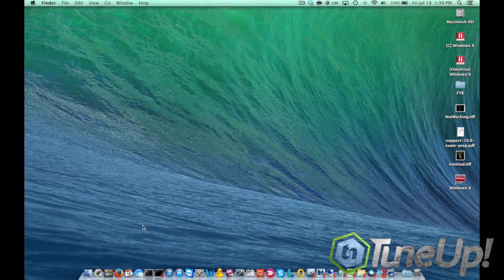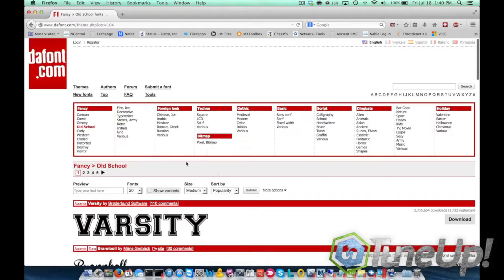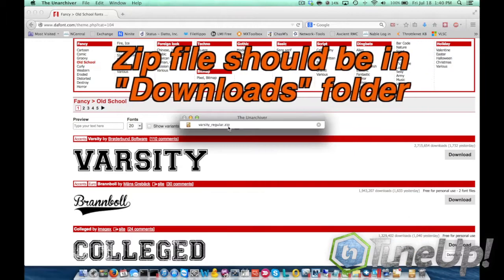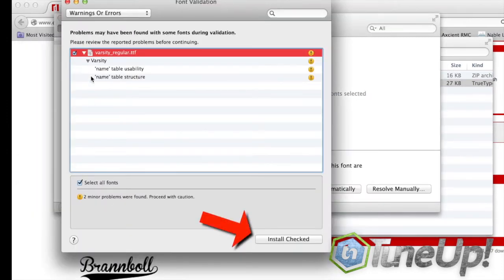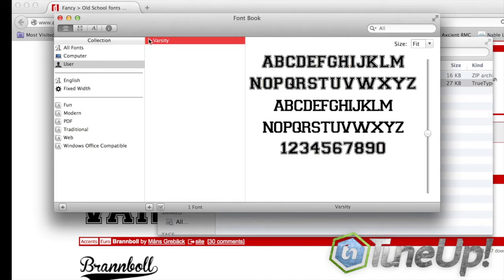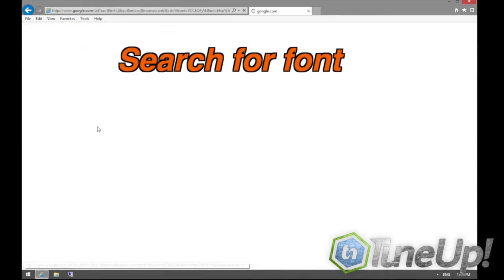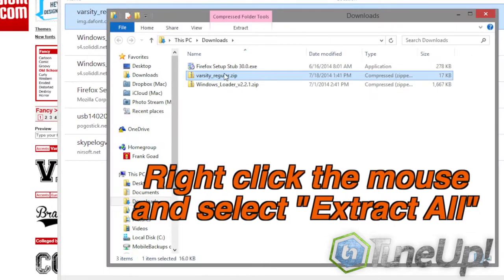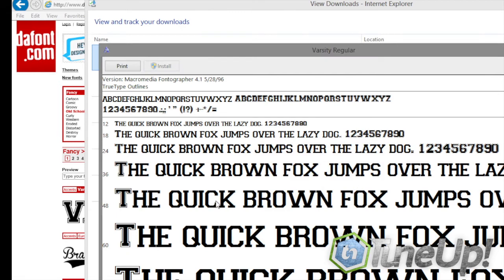Adding Fonts - How to Install Fonts on Windows or a Mac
Adding fonts to your Windows or Mac is a great way to provide a personal touch on your company's marketing materials or other documentation.

Branch away from the traditional Times New Romans and Arial’s of the World & learn how to install fonts on your PC and mac through this TNTuneup tutorial. Whatever you do, don't use Comic Sans, though.

Adding fonts is easy.

ThrottleNet makes IT easy.

Now that you know how to add fonts to your PC, you're ready to get to work.

Want to get working on enhancing your companies' IT? ThrottleNet can help your company move forward full-throttle. to get started.

Think your small-to-medium sized business can’t afford the same technology solutions as the big guys? Think again. Since 1999, that has been ThrottleNet’s mission. Although technology has changed, our purpose hasn’t. We have grown and evolved into a complete IT business solution by aligning our customer’s technology needs with their business goals.